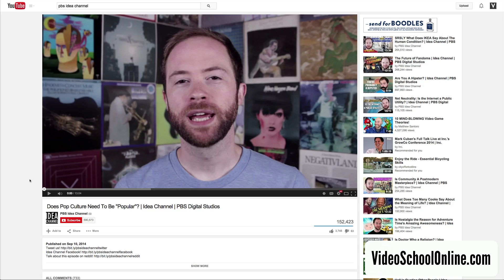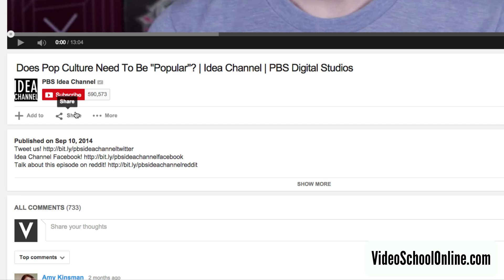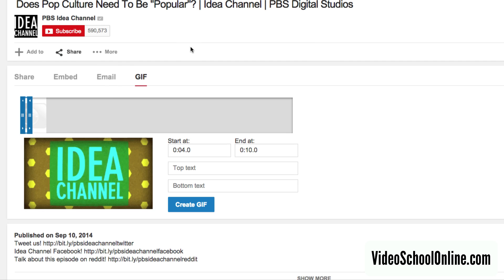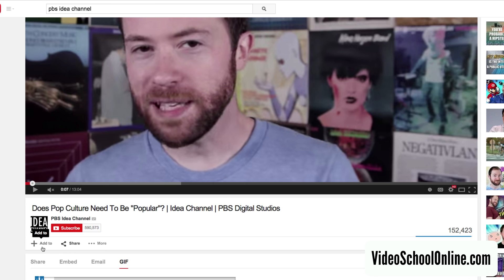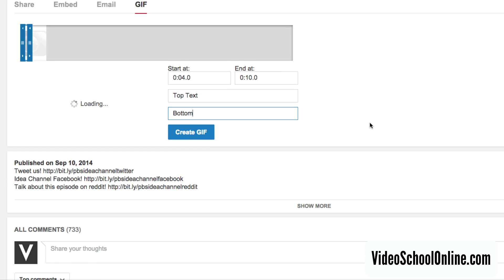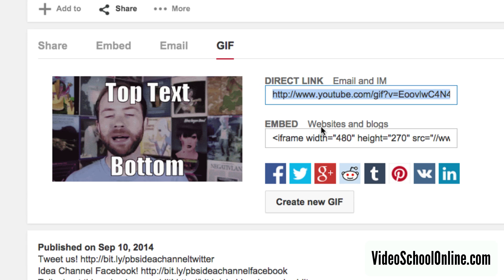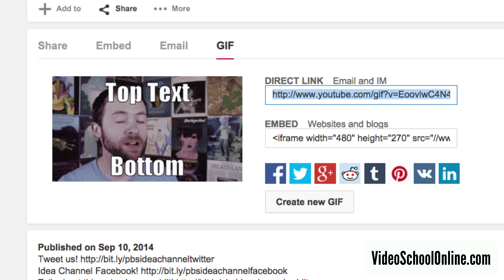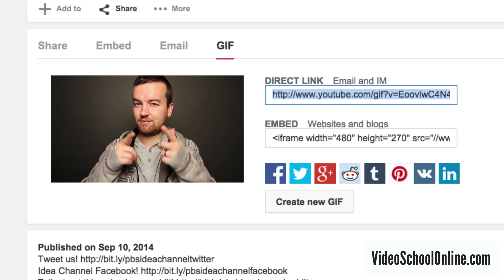How to make a GIF on YouTube - Tutorial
This video tutorial shows you how to make a GIF out of any YouTube video! Right now the feature is only on a few select channels, but hopefully soon any YouTube channel will be GIF-able!

Steps:
1) go to your desired youtube video
2) click the share button
3) click GIF
4) set your time (up 6 seconds)
5) add your titles if desired
6) hit create GIF

More about GIFs:
The Graphics Interchange Format (better known by its acronym GIF; /ˈdʒɪf/ or /ˈɡɪf/) is a bitmap image format that was introduced by CompuServe in 1987[1] and has since come into widespread usage on the World Wide Web due to its wide support and portability.

The format supports up to 8 bits per pixel for each image, allowing a single image to reference its own palette of up to 256 different colors chosen from the 24-bit RGB color space. It also supports animations and allows a separate palette of up to 256 colors for each frame. These palette limitations make the GIF format less suitable for reproducing color photographs and other images with continuous color, but it is well-suited for simpler images such as graphics or logos with solid areas of color.

GIF images are compressed using the Lempel-Ziv-Welch (LZW) lossless data compression technique to reduce the file size without degrading the visual quality. This compression technique was patented in 1985. Controversy over the licensing agreement between the software patent holder, Unisys, and CompuServe in 1994 spurred the development of the Portable Network Graphics (PNG) standard. All the relevant patents have now expired.